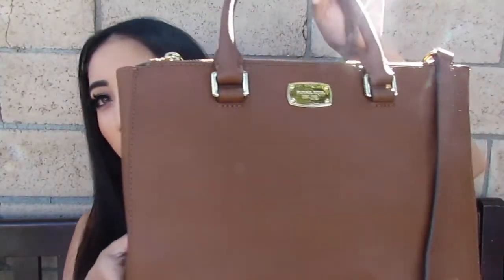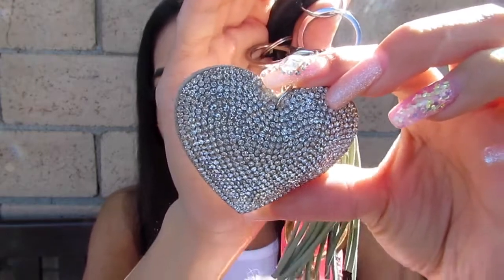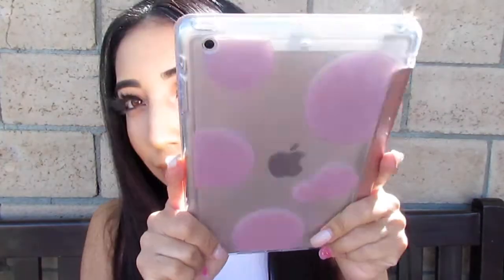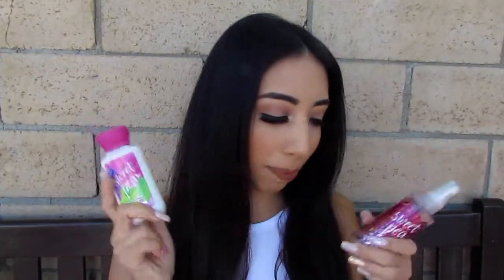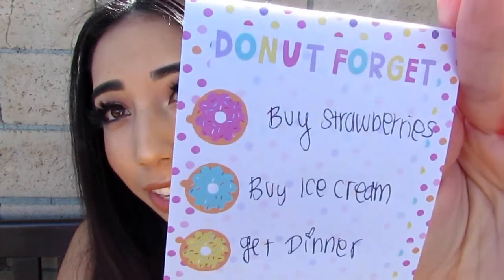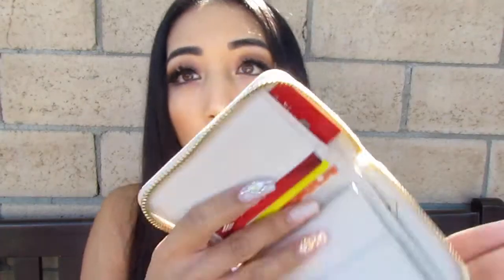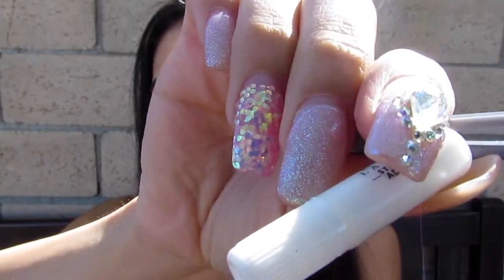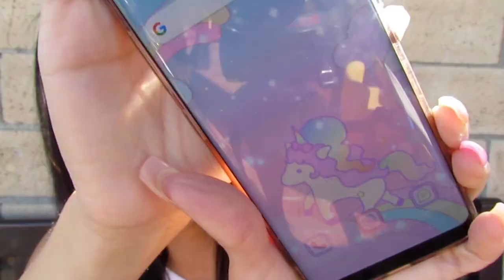Whats In My Michael Kors Bag?! Cute & Girly!!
Hey guys in this video I show you what I have in my Michael Kors bag! I have a lot of cute, pink, unicorn theme, and girly stuff. Enjoy!! XOXO

p.s. My Whats in my phone video will be up shortly after!!!